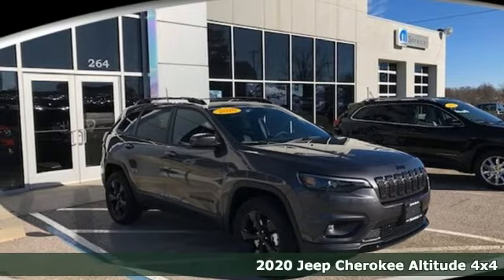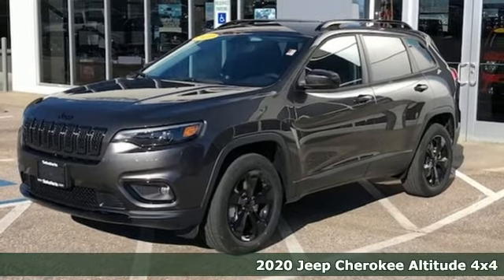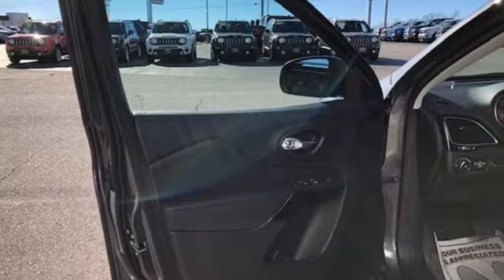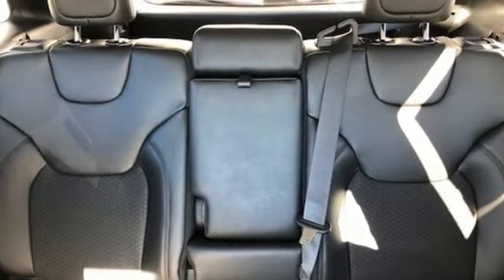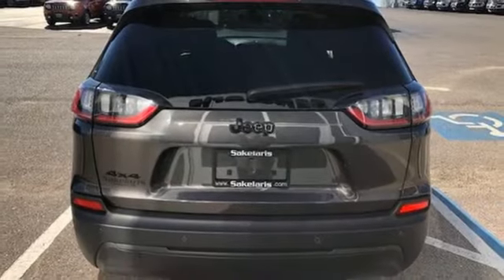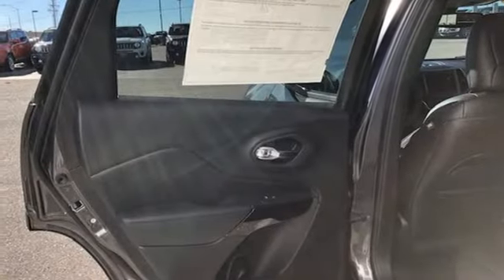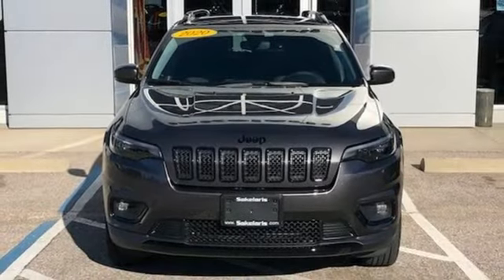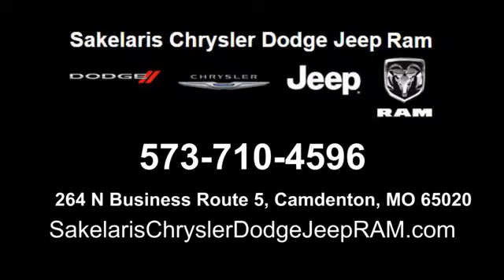New 2020 Jeep Cherokee Camdenton Lebanon, MO #2497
Year: 2020
Make: Jeep
Model: Cherokee
Trim: Latitude Plus
Engine: 2.4L 4 cyls
Transmission: Automatic 9-Speed
Color: Granite Crystal Metallic Clearcoat
Interior: Black
Stock #: 2497
VIN: 1C4PJMLB5LD584179
4 Wheel Drive never get stuck again. New Arrival* You win!!! Do you want it all? Well with this rugged SUV you are going to get it... Optional equipment includes: Comfort/Convenience Group (0 P) Granite Crystal Metallic Clearcoat...

Sakelaris Chrysler Dodge Jeep RAM

Address:
268 N Business Route 5
Camdenton Lebanon, MO 65020